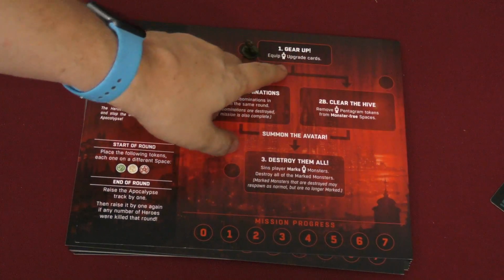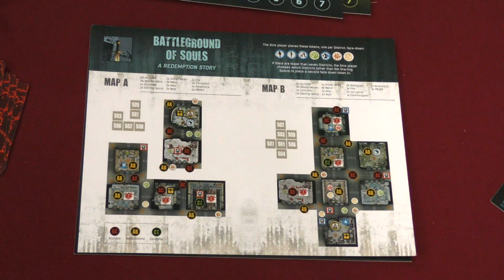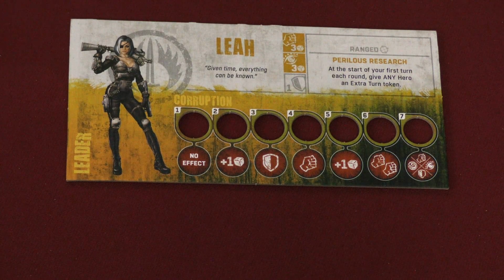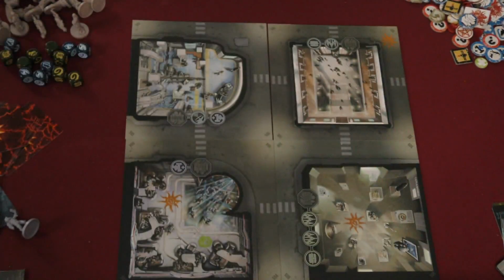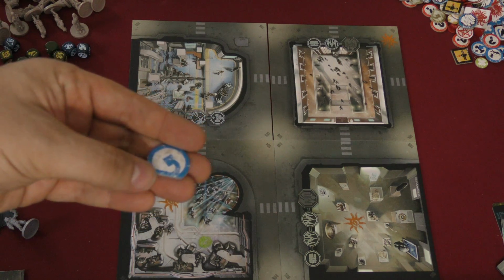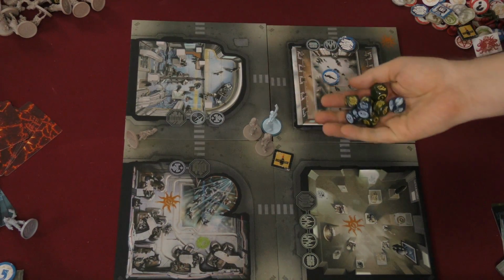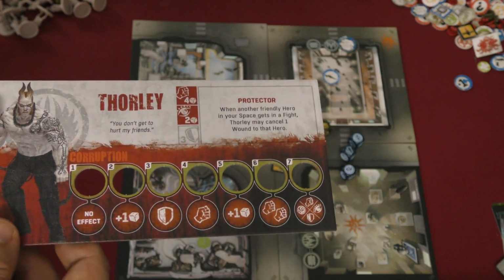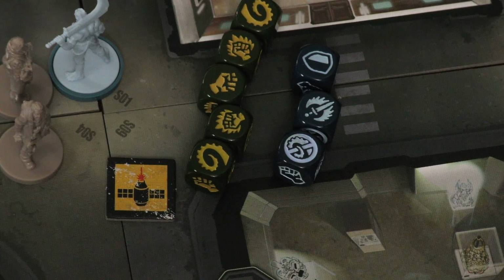The Others: 7 Deadly Sins Review - with Tom Vasel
Tom Vasel takes a look at The Others from Cool Mini Or Not!

00:00 - Introduction
01:35 - Game overview
12:55 - Final thoughts